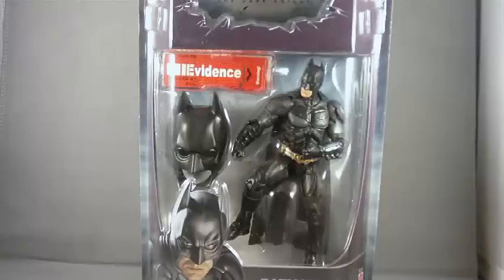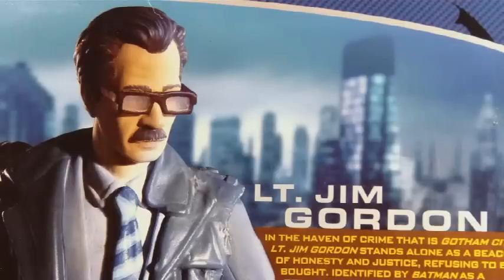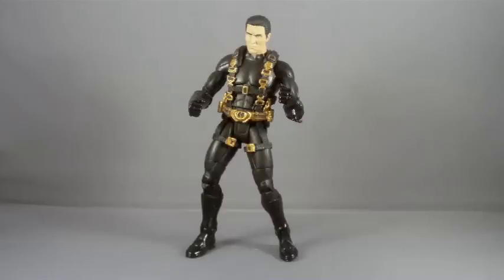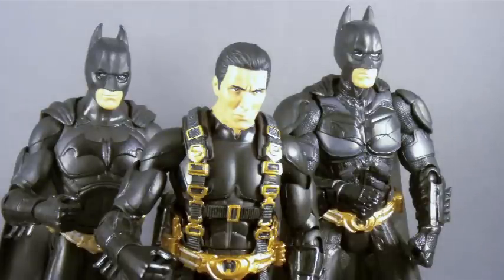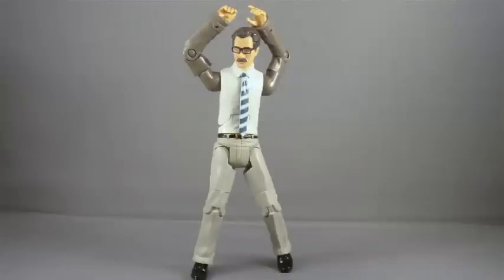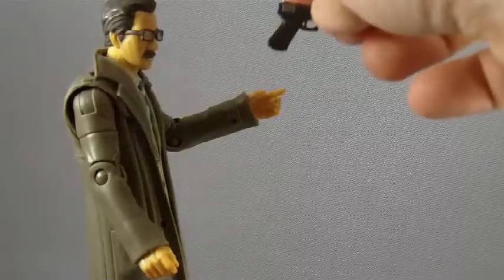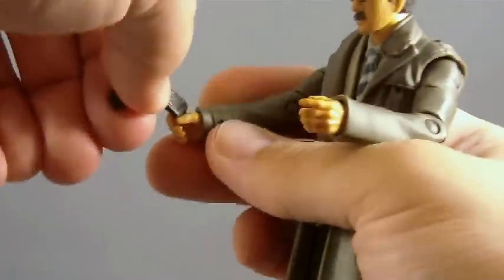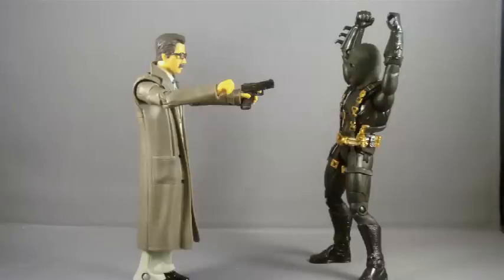Batman Legacy Prototype Suit Batman and Lt Gordon Review by DiRT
DiRT takes a look at the new Batman Legacy 2-pack featuring Batman Begins Prototype Suit Batman and the long awaiting Lt. Gordon!